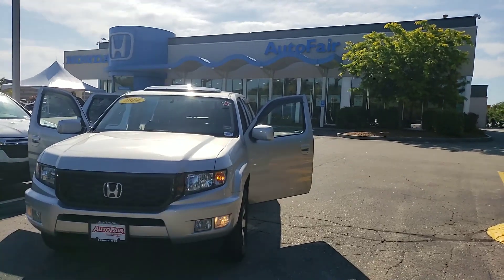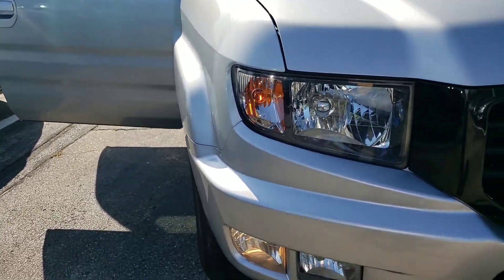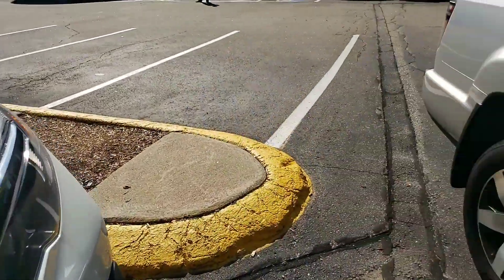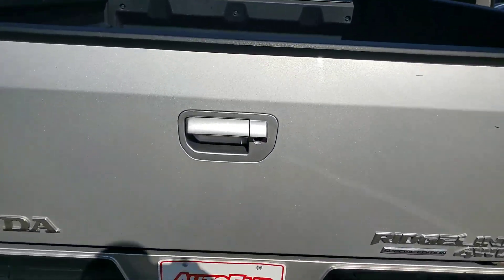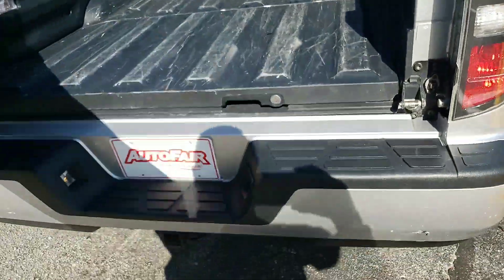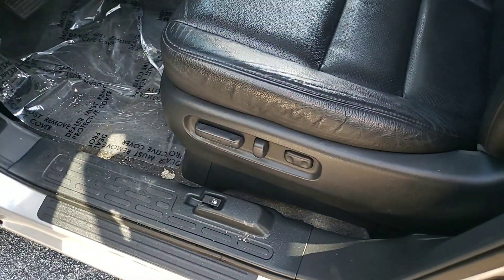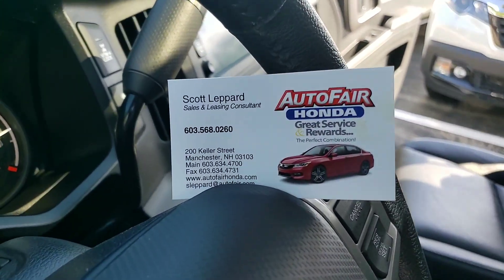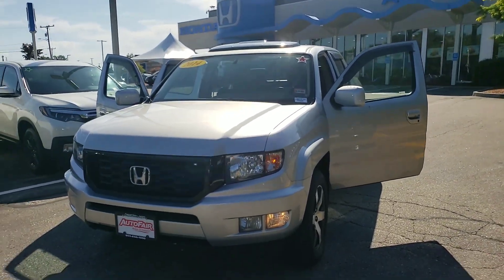Hi Matt, take a peek at your Ridgeline!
This truck is awesome,  I'll see you in a bit 👍